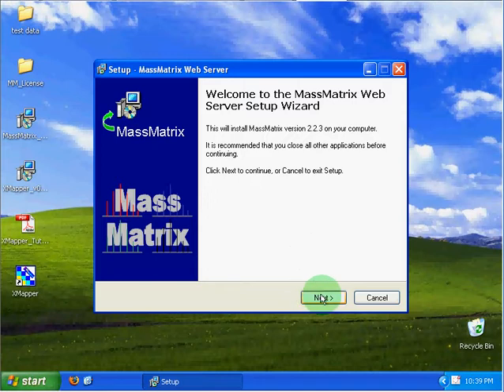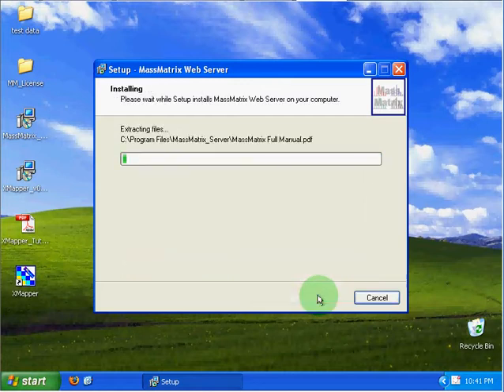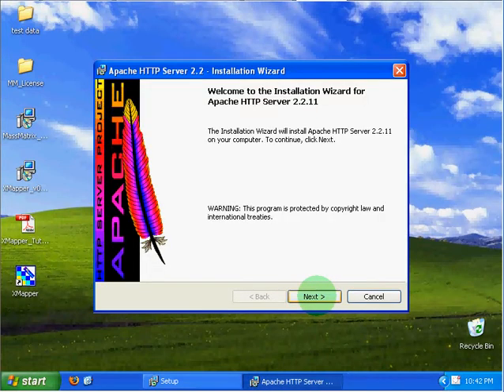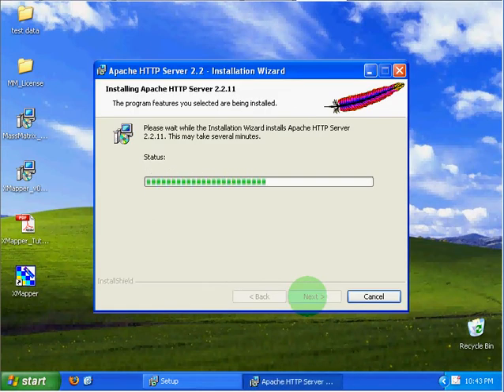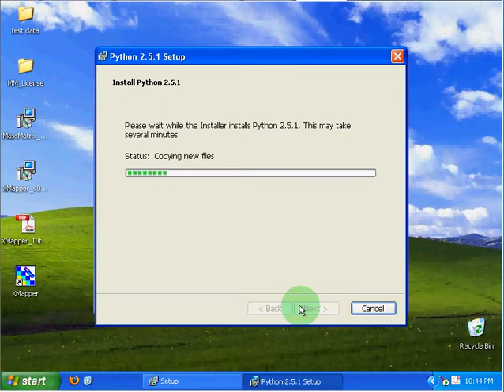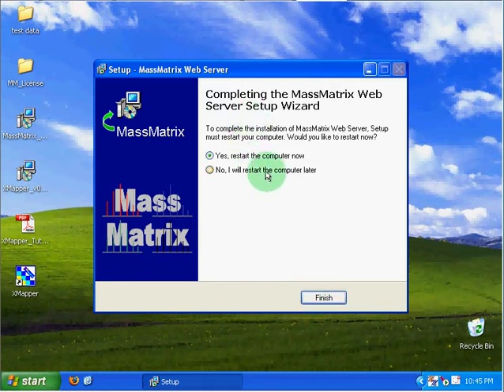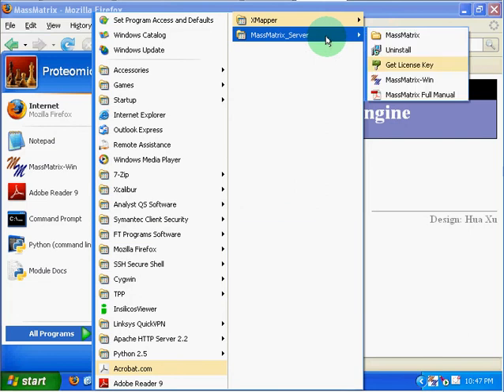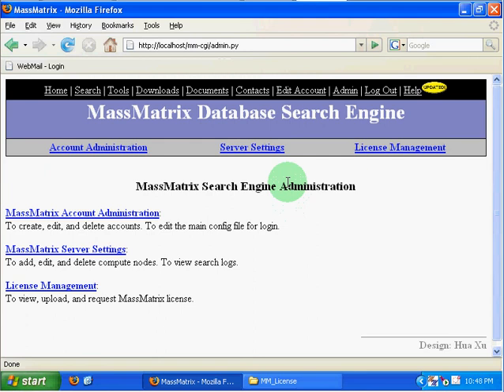Install MassMatrix Web-Based Search Engine on Win PC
This video tutorial demonstrates how to install and uninstall the new MassMatrix web-based database search engine for tandem mass spectrometric data of proteins and peptides.